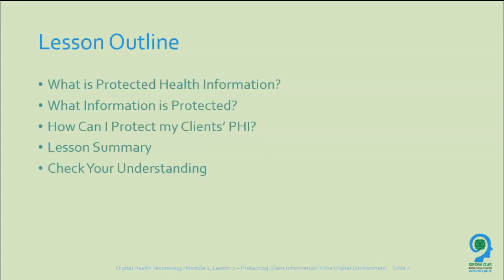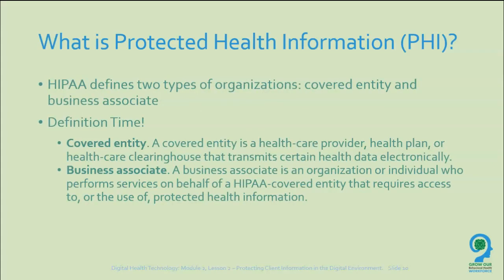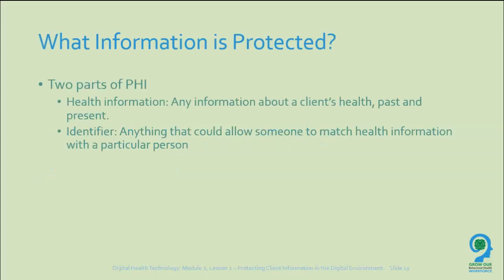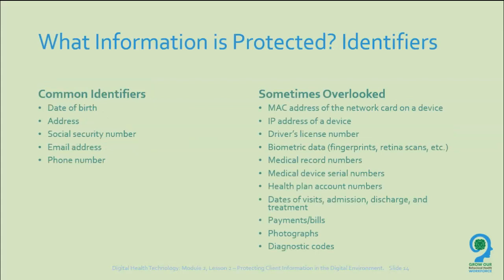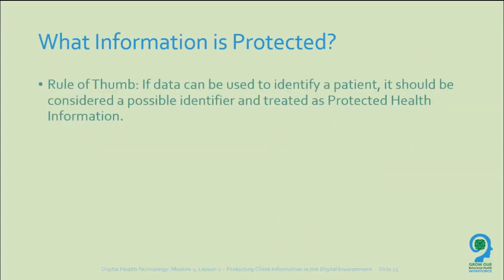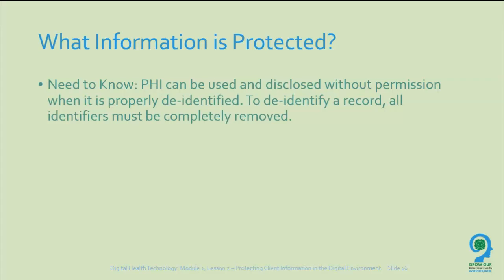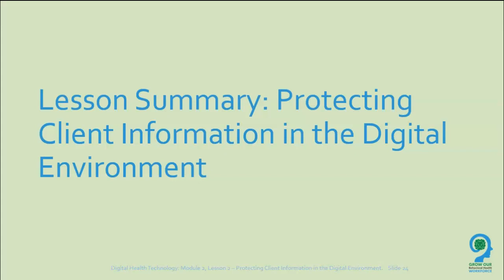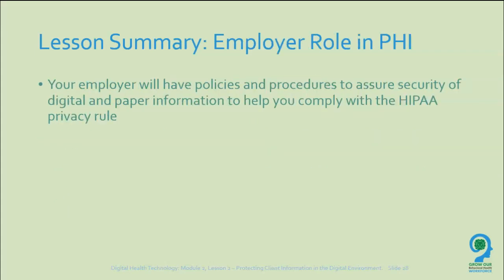DHT M2 L2 Protected Health Information